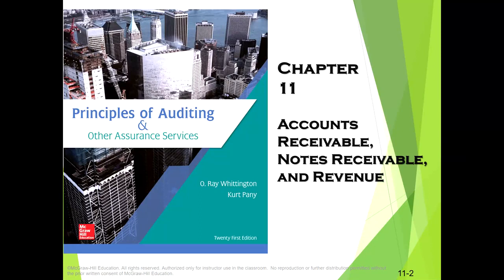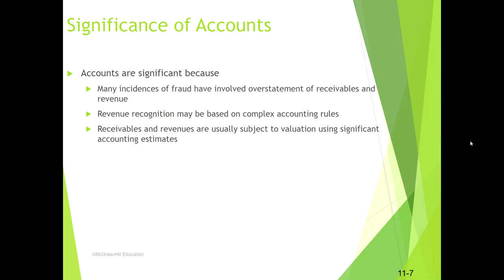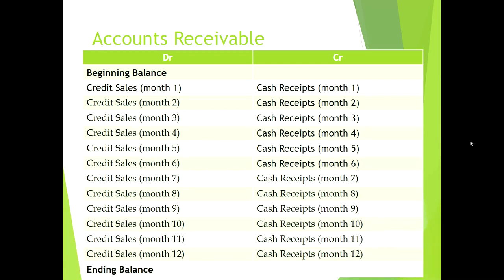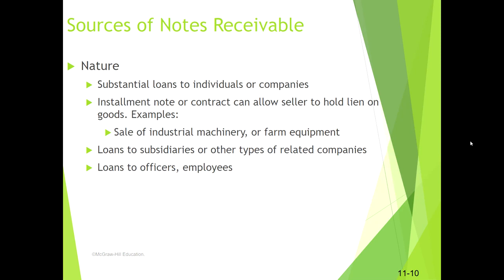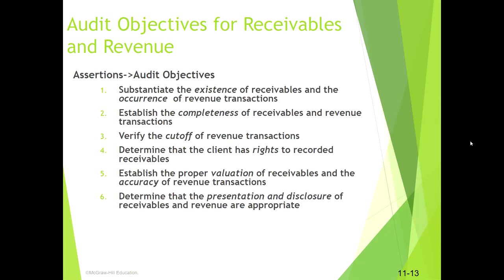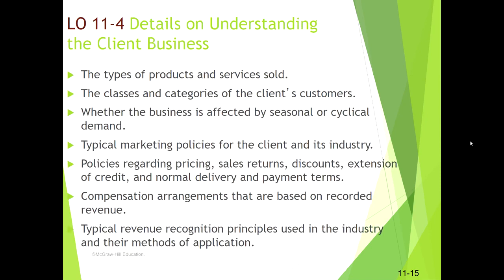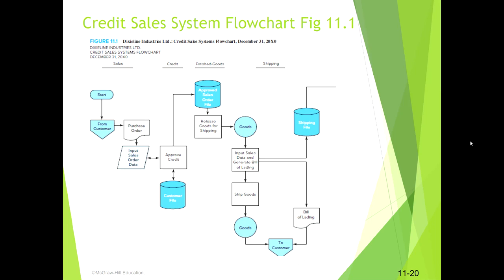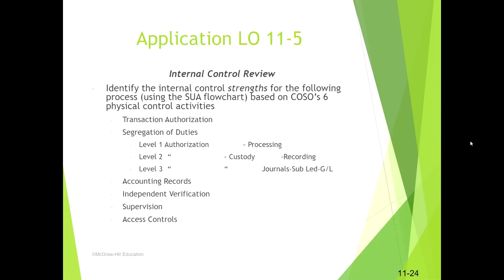Ch. 11 AR Revenue Video Lecture Part 1: LO 1-5